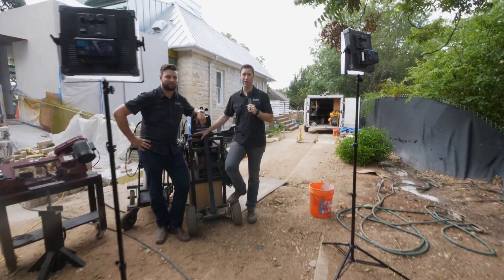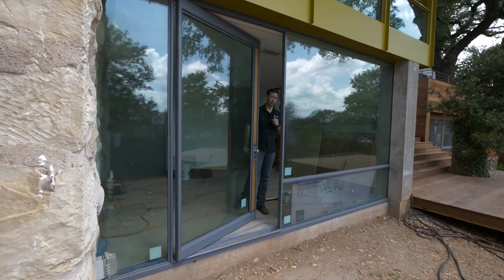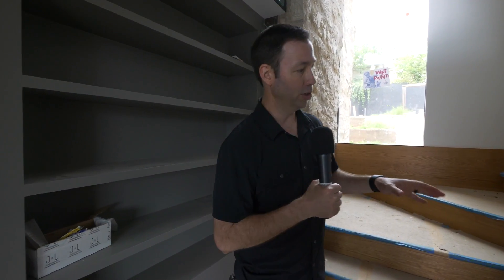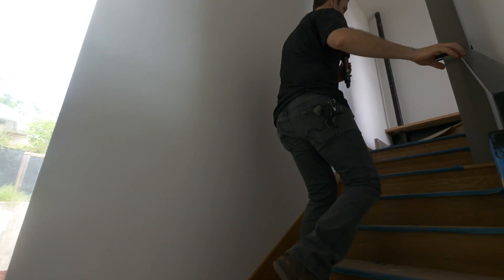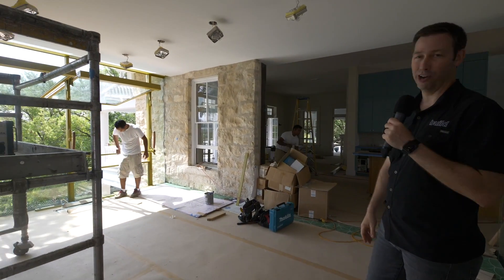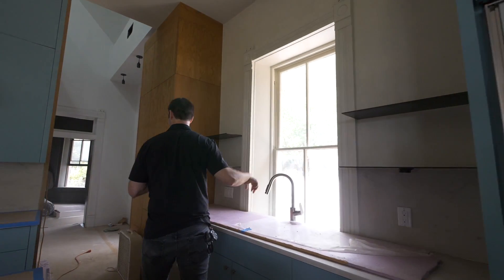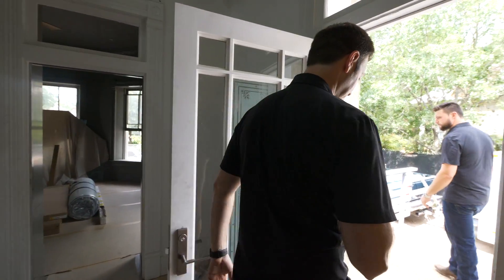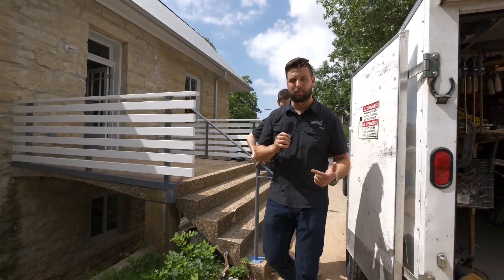Introducing the Metal Series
Tune in every Thursday for this BRAND NEW Metal Series on the buildshow. Introducing Welding Engineer, Jordan Smith as he shows us how to weld like a boss and explores the best tools, techniques, and practices for your architectural steel projects.